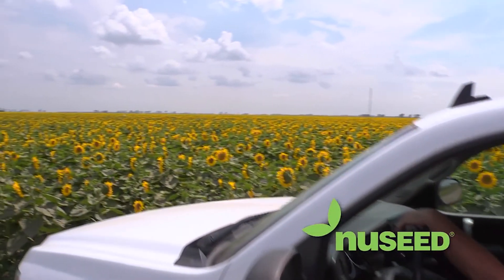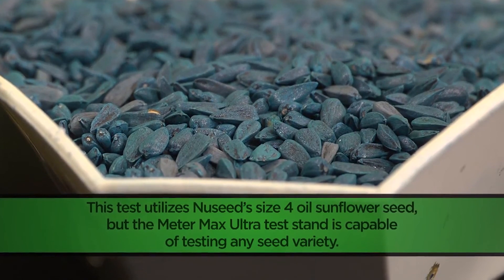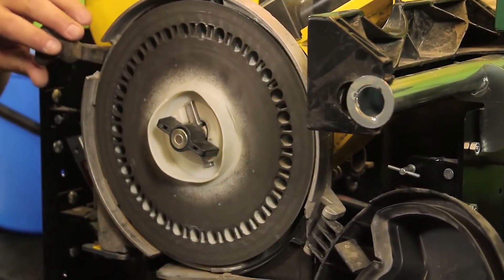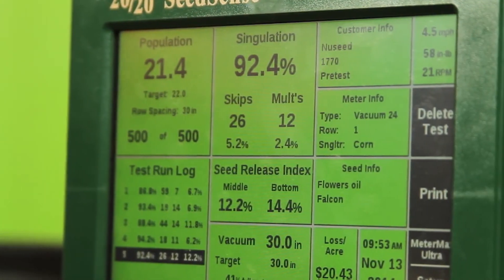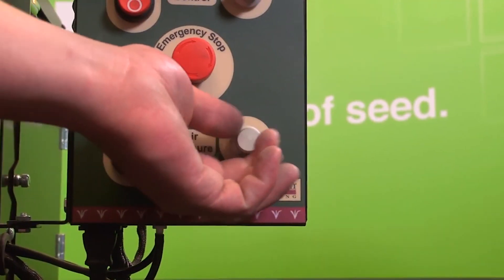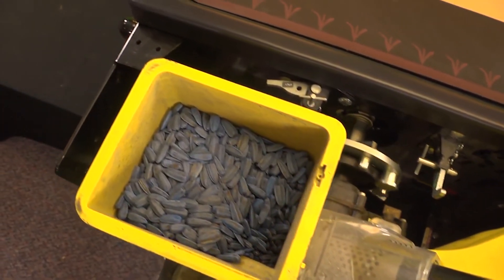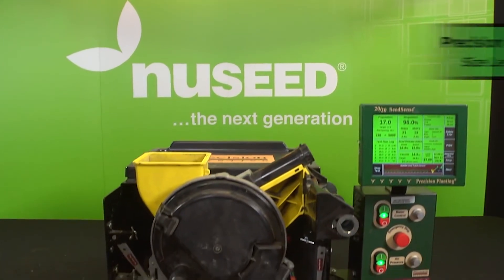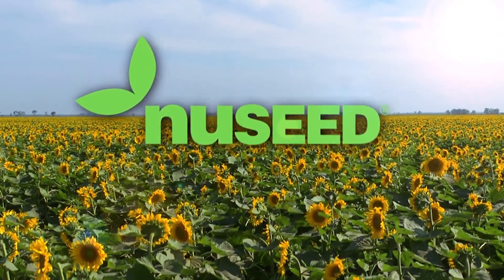Nuseed U.S. & Canada - Planting Sunflower Seeds with Precision Planting eSet Meter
This video shows sunflower growers how to get the most out of their sunflower crop using Precision Planting eSet meter for pre-testing.